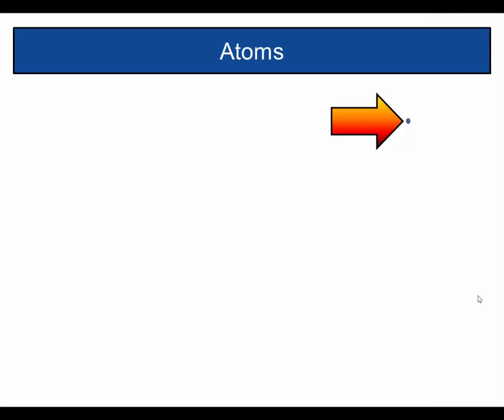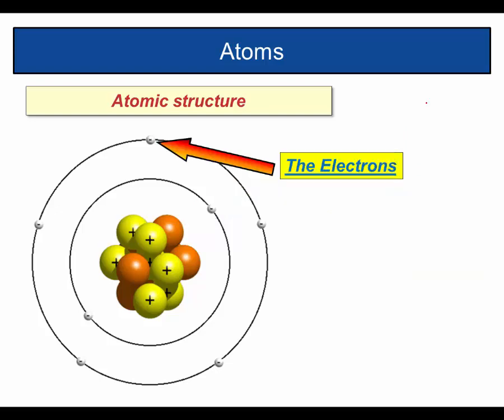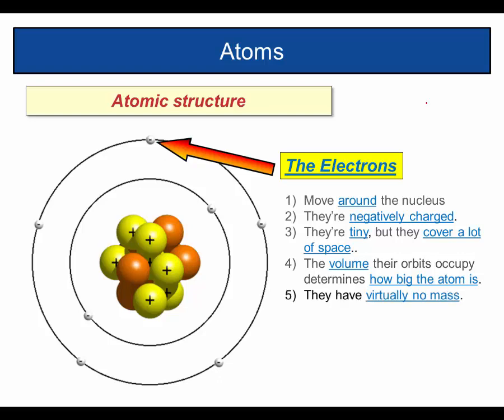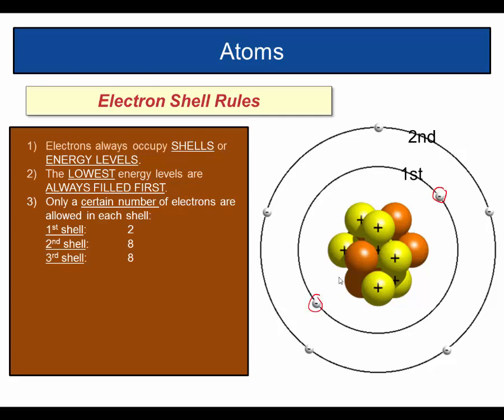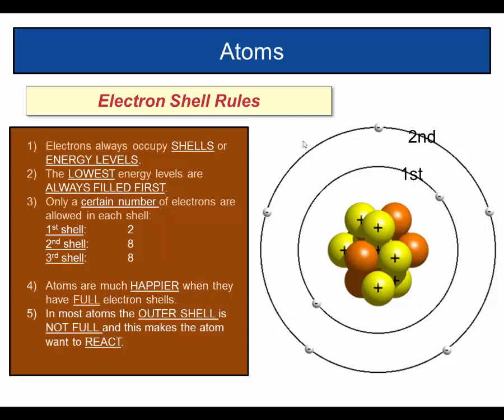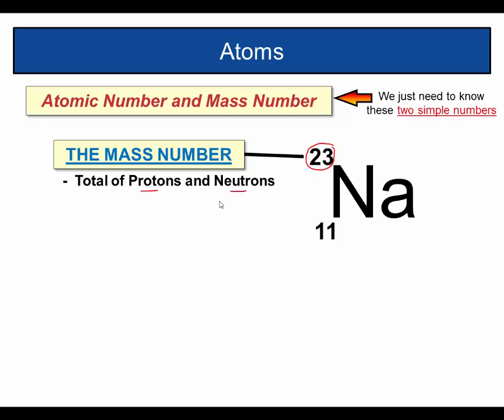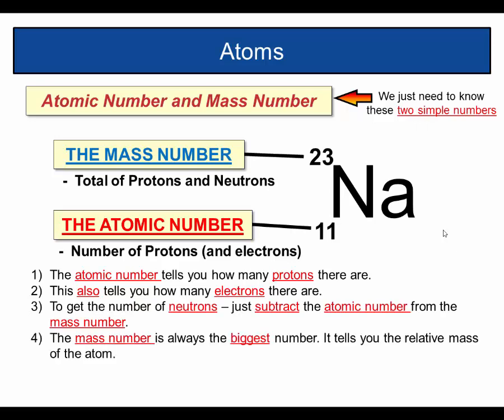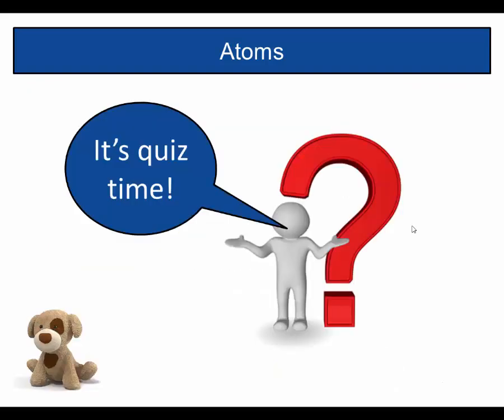The atom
This video describes the structure of the atom, including what particles are present in the nucleus and the arrangement of electrons around the nucleus.  Please ignore the reference to the quiz.  You can find all my key stage 3 videos (complete with quizzes!) at: